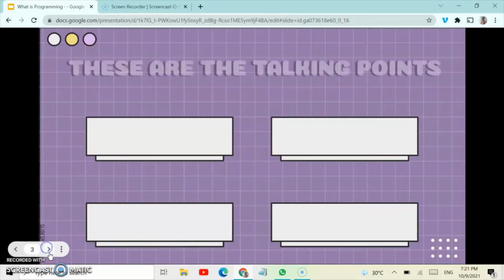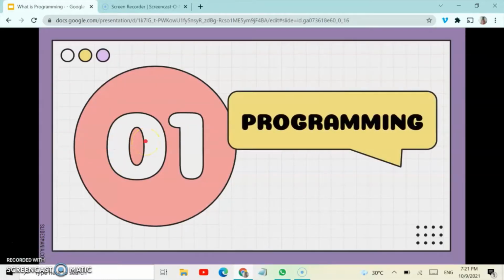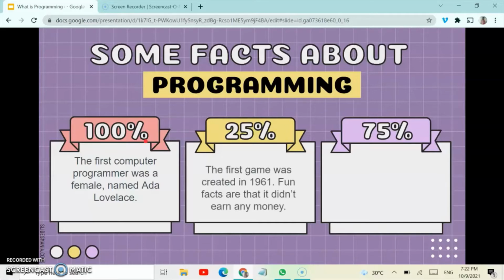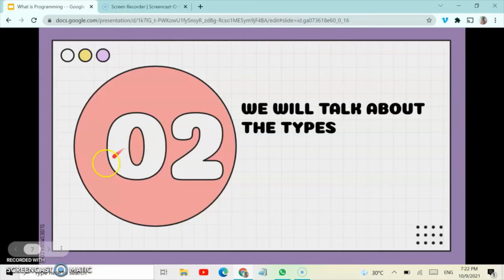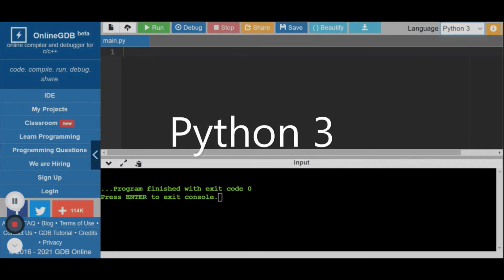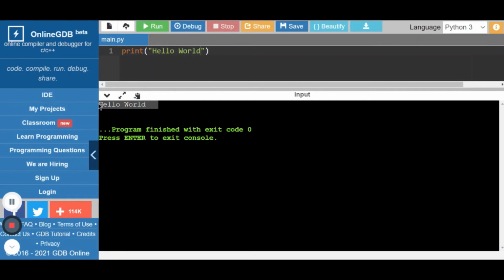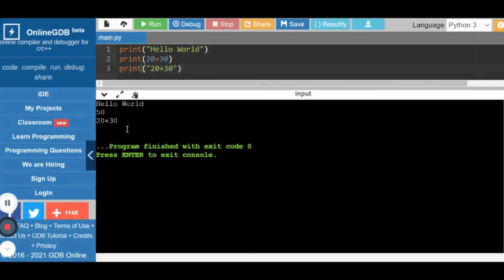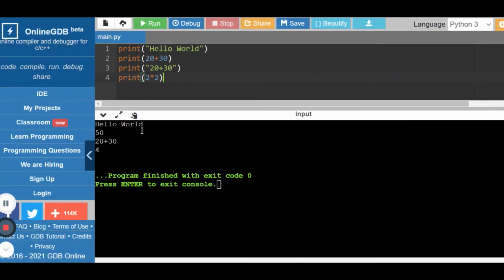What is programming part 1 | episode 19 | Types of programming| Python | Aleeza Codes